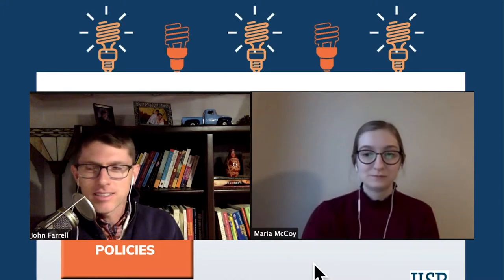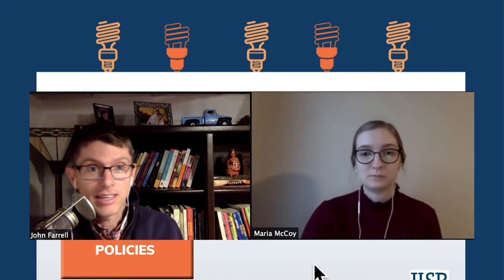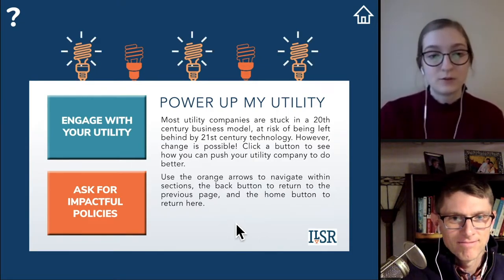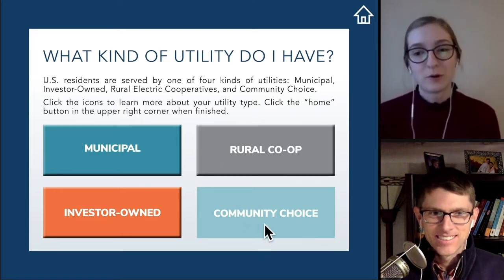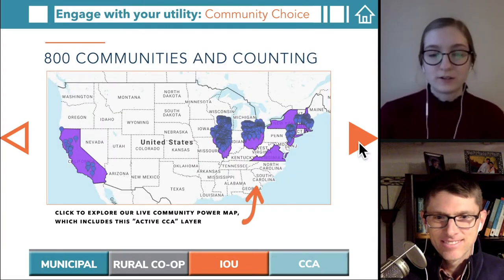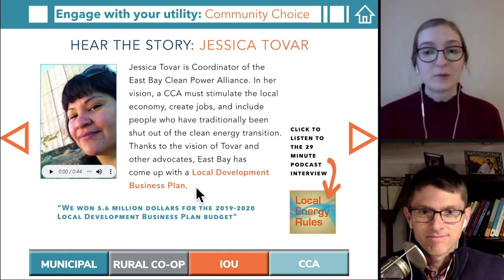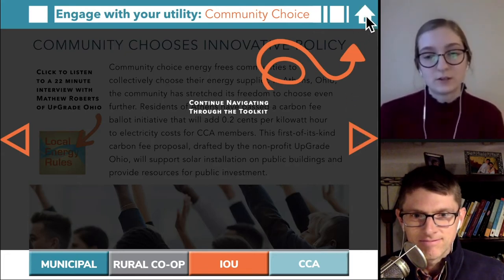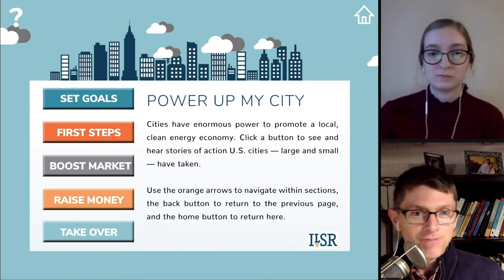Introducing the Community Power Interactive Toolkit: Power Up My Utility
In this video, John Farrell and Maria McCoy walk through the Energy Democracy Initiative’s latest release: the Power Up My Utility interactive toolkit. This new feature, part of the Community Power Toolkit, shows how customers can reform their electric utility.

Music and sounds from Zapsplat.com.
Video produced by Maria McCoy.